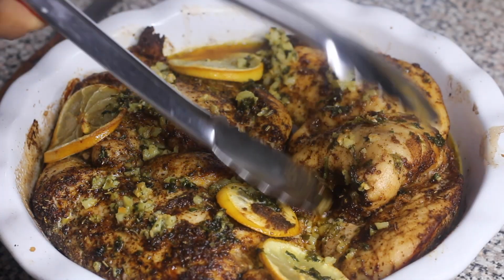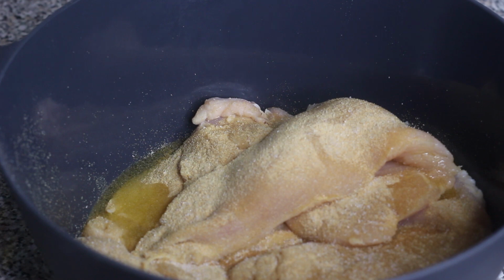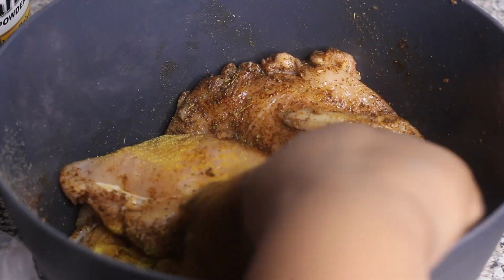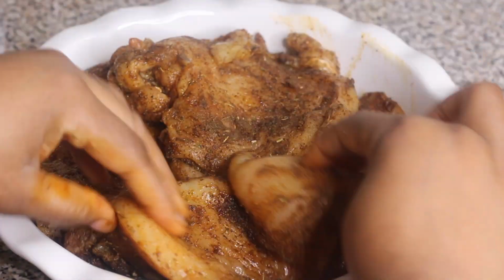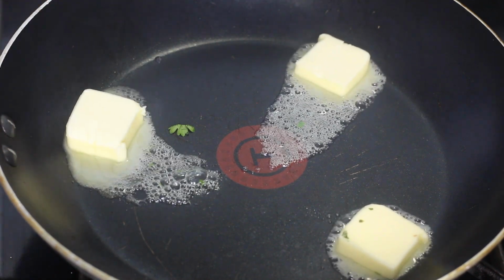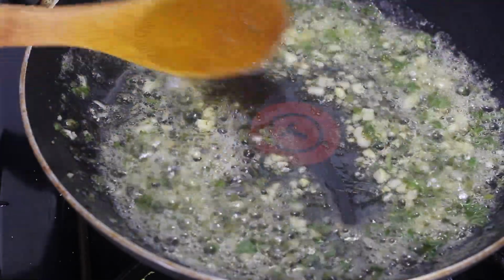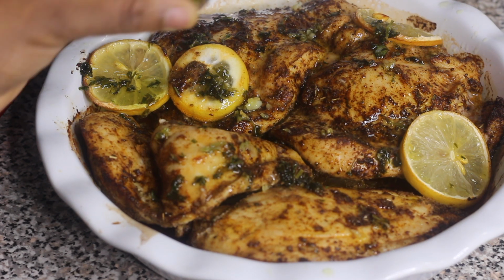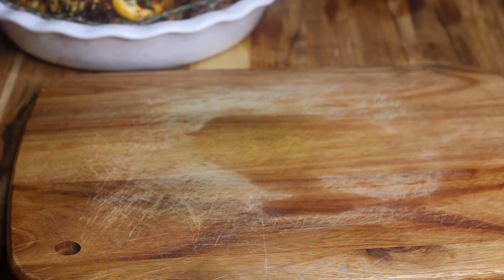Easy Garlic Butter & Lemon Baked Chicken|| Baked Chicken Recipe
INGREDIENTS:
2 chicken breast sliced in half lengthwise so you should have 4 pieces chicken breast
1/4 cup olive oil
1 tbsp Italian season
1/2 tsp Adobo seasoning
1 tsp Chili powder
1 tbsp Garlic powder
1/2 onion
3-4 sprigs thyme
3-4 sprigs rosemary
Lemon slices
4-5 tbsp butter
4 cloves minced garlic
2 tbsp cilantro chopped up